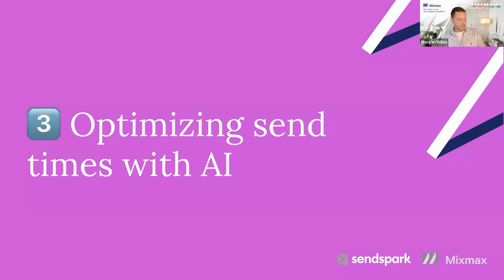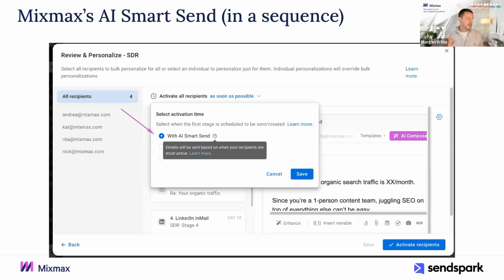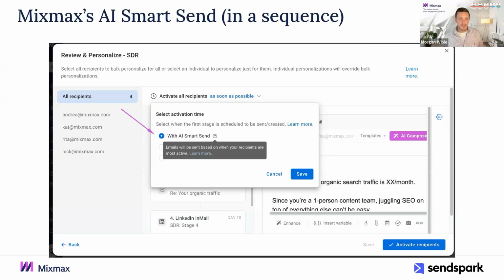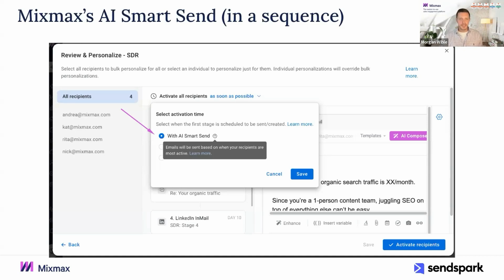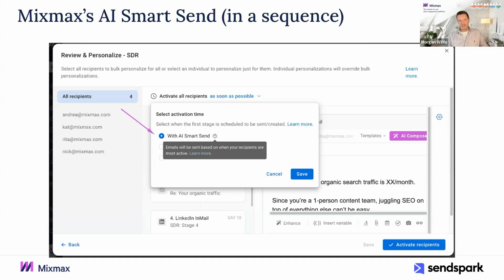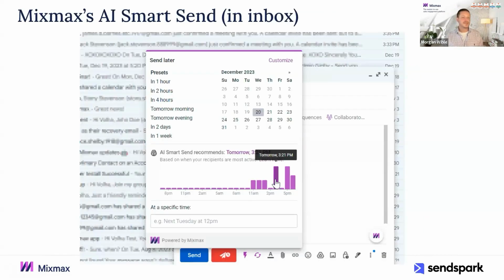How to Use Mixmax AI Smart Send to Boost Email Open Rates | Tips from Morgan Wible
📧 Maximize your email engagement with Mixmax's AI Smart Send!

In this video, Account Executive Morgan Wible from Mixmax explains how to use the AI Smart Send feature to send emails at the perfect time.

Learn how this powerful tool:

✅ Utilizes machine learning to suggest optimal send times.
✅ Increases open and reply rates by targeting recipients when they are most active.
✅ Is easily accessible via your inbox or Mixmax Sequences.

Perfect for sales development reps, account executives, and sales leaders aiming to enhance their outreach strategies.

for a 14-day trial of Mixmax’s sales engagement solution built for revenue teams who want to get replies, book meetings, and close more deals.